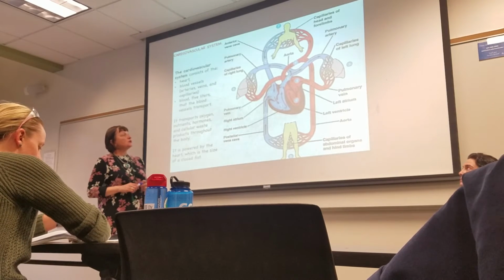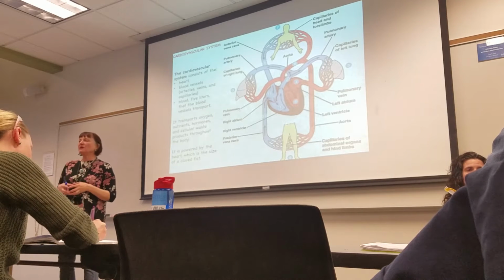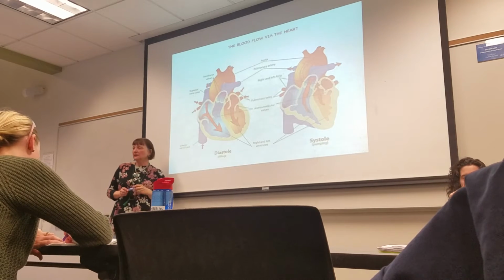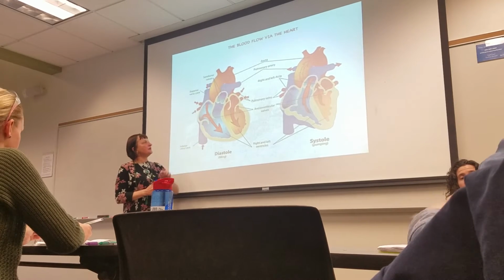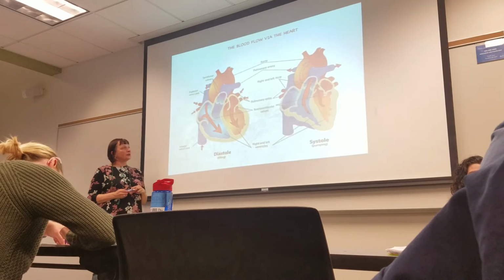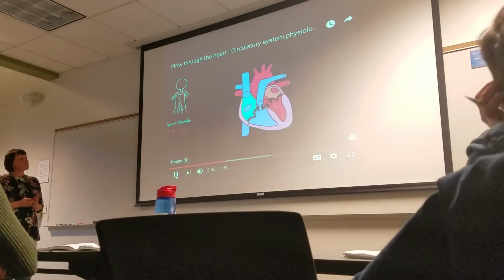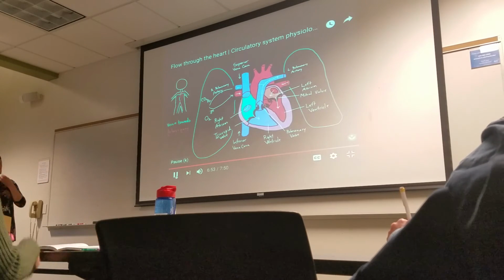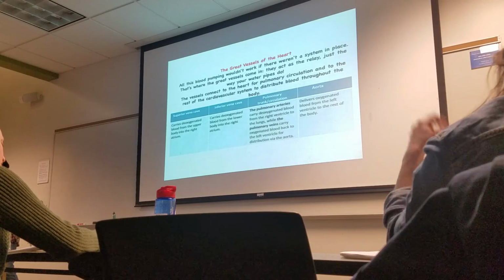Cardiovascular Lectures 1 and 2(1)